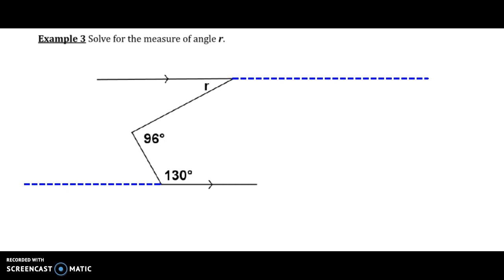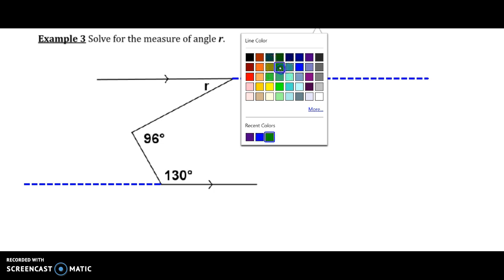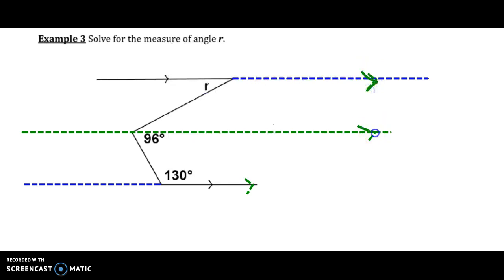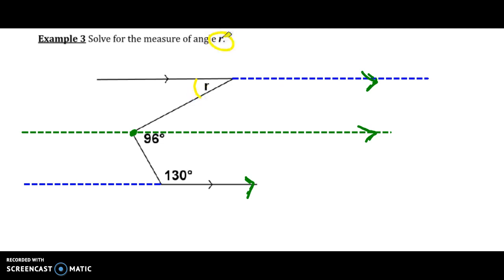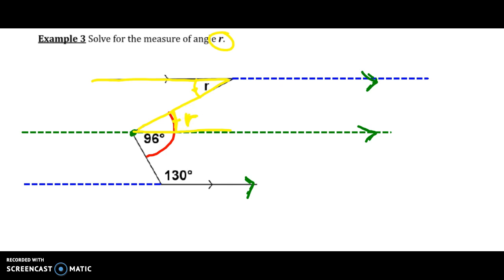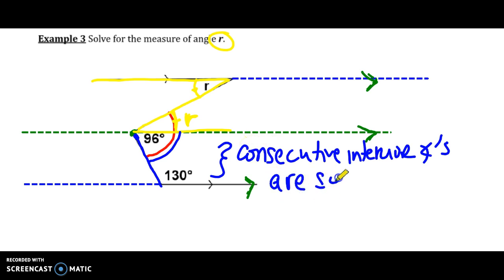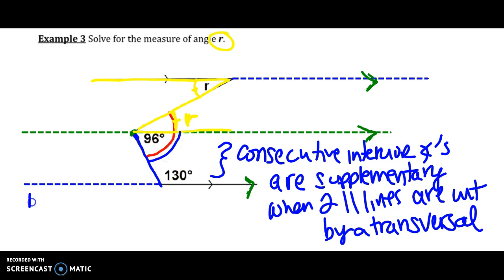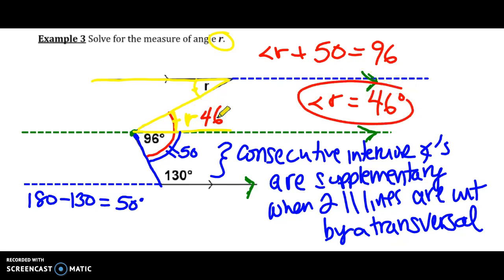U2: Lesson 5 - Example 3